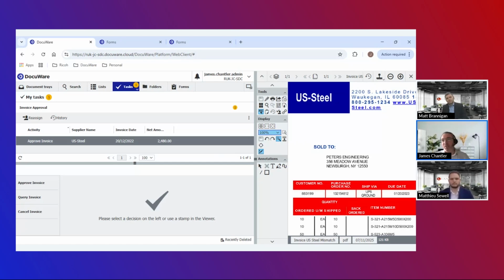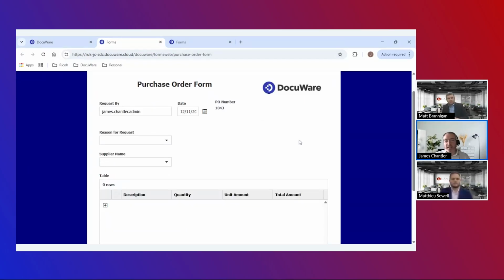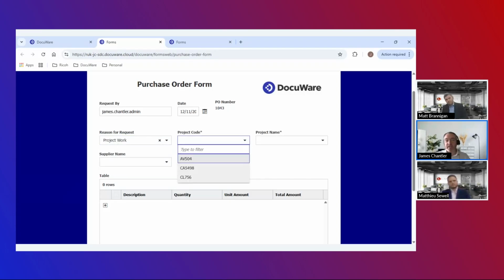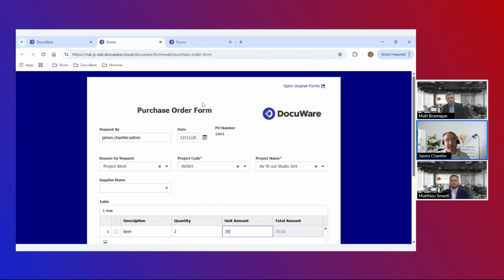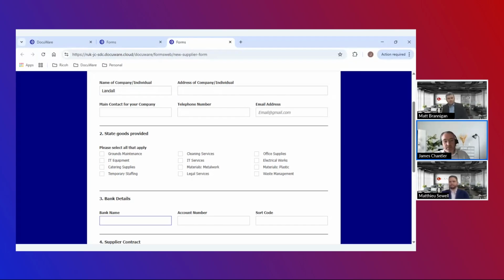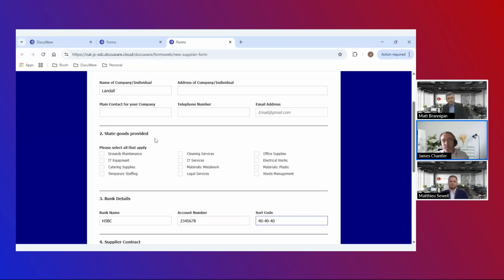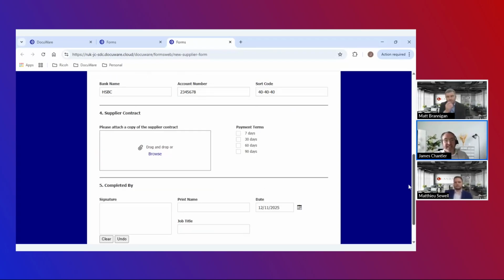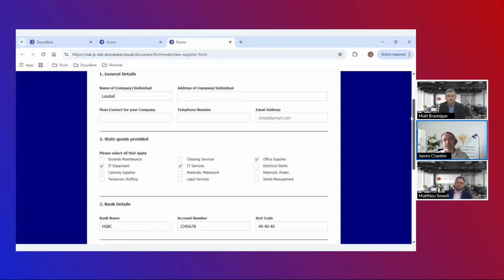Discover the Power of DocuWare's Forms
This clip from our recent webinar, demonstrates how @docuware ensures supplier details stay accurate and up to date using ‘Forms’. Discover how web forms, such as purchase orders or supplier detail can be quickly updated. Enabling you to make some of these forms public-facing so that for example, suppliers could fill out the supplier detail form themselves. These can be automatically validated against customised rules, if set up this way, reducing time spent on inefficient manual processes and reducing potential errors.